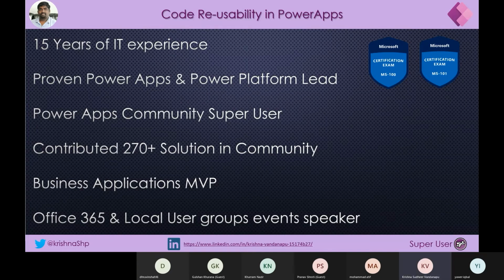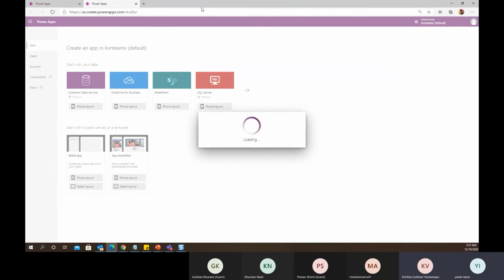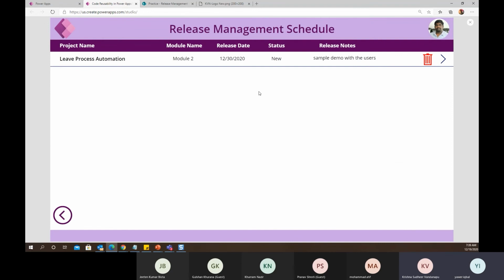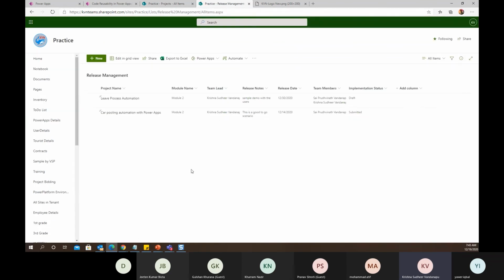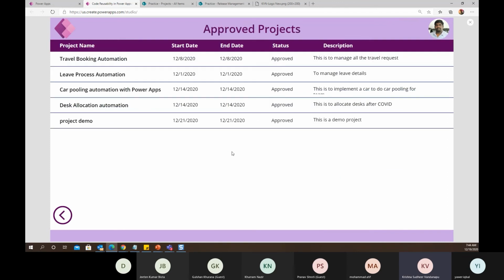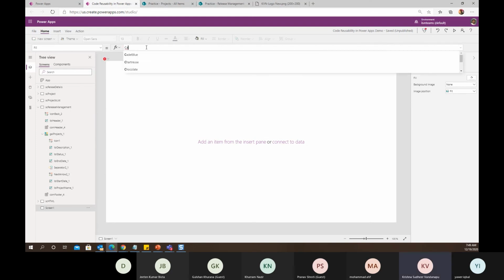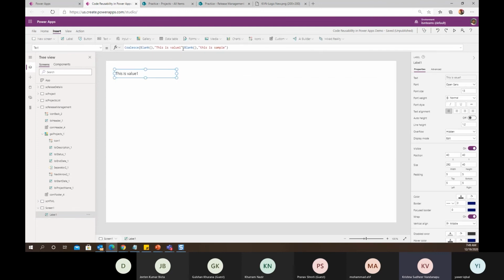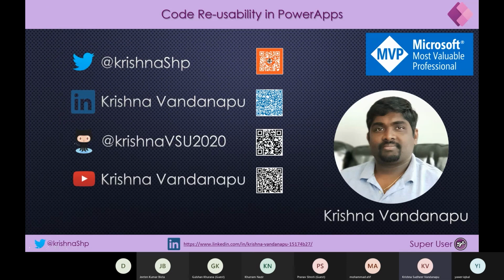Code Re Usability In PowerApps